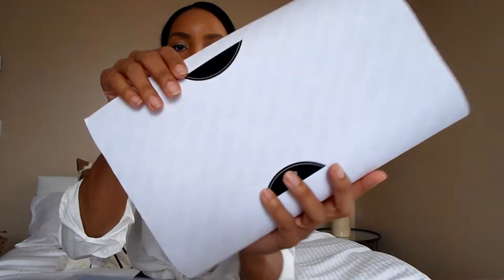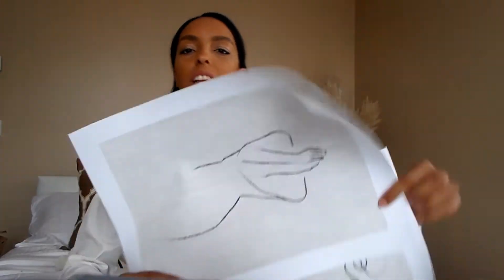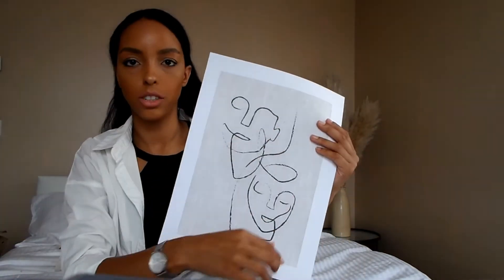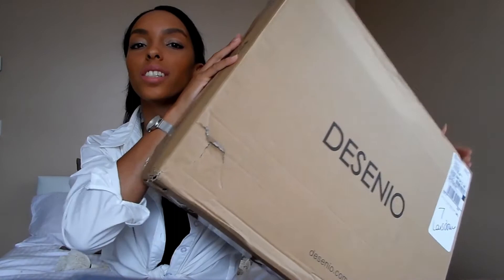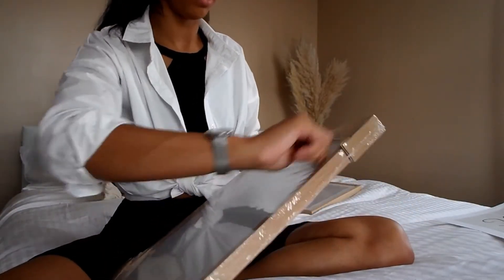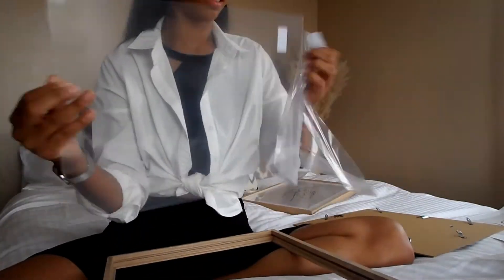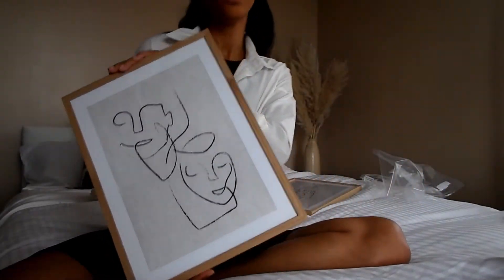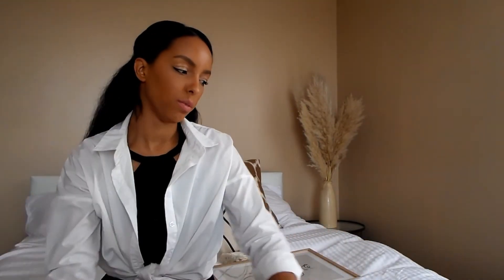DESENIO HAUL | Unbox My Bedroom Prints With Me | 2020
Hello everyone, I have finally found some prints for my bedroom, now I just need to actually put them up on the wall!

All of the prints I chose were size 30 x 40
Prints

Musician: Jeff Kaale